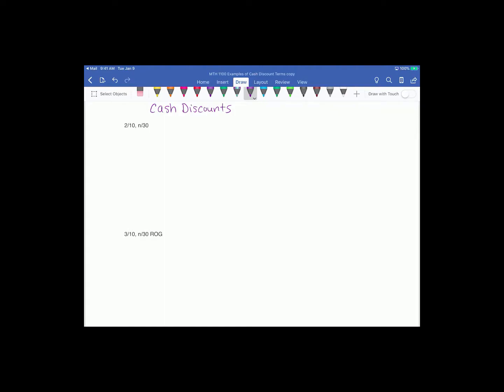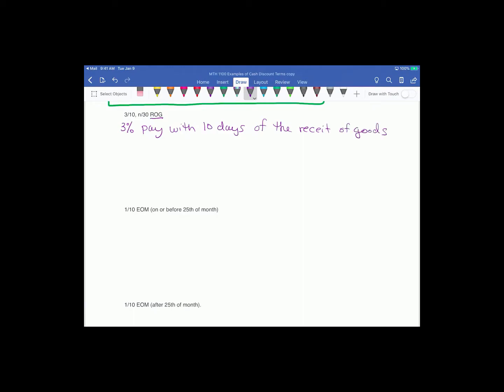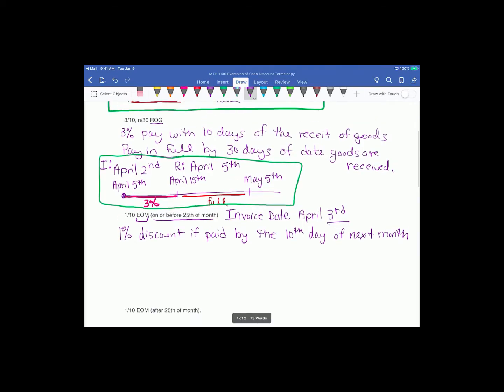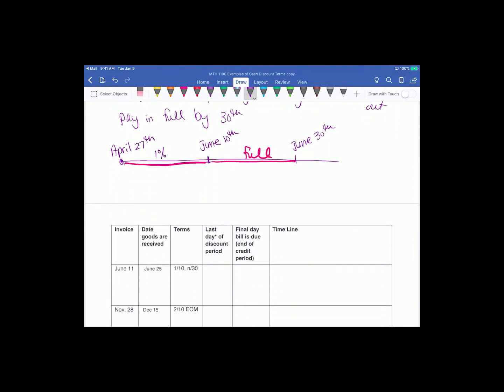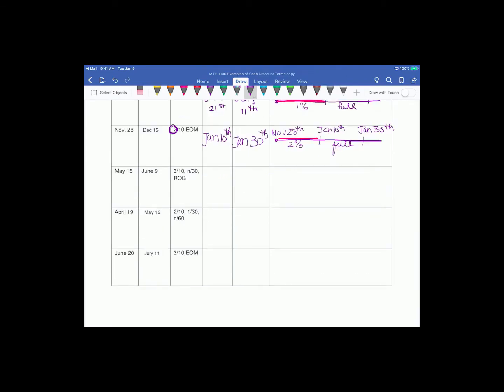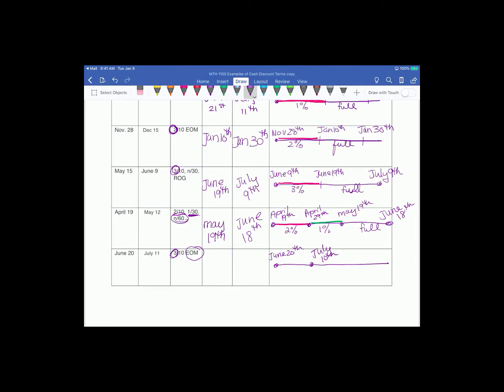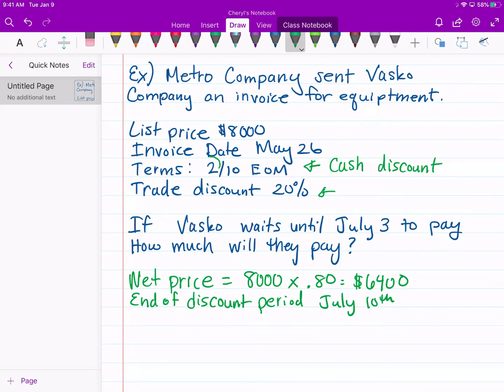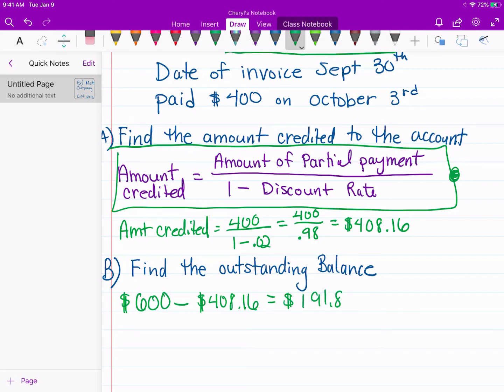Mth 1100 Cash Discounts, Credit Terms, and Partial Payments